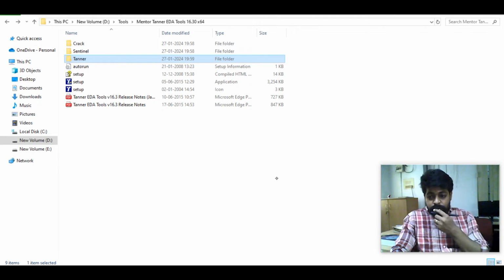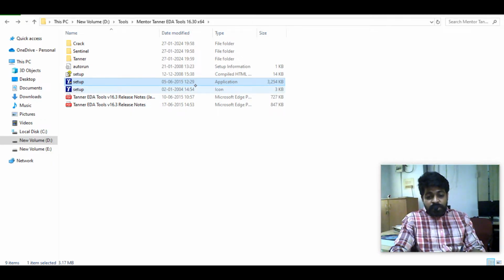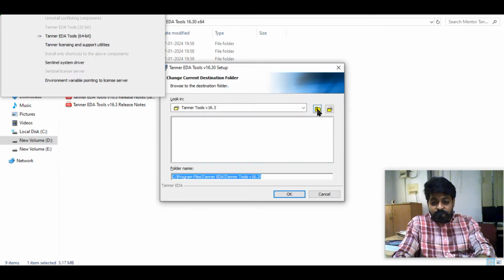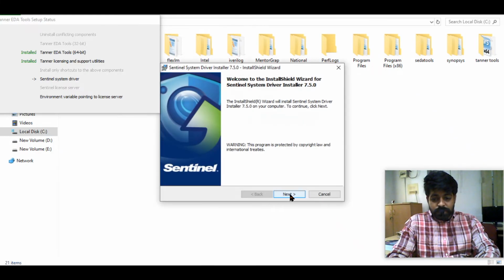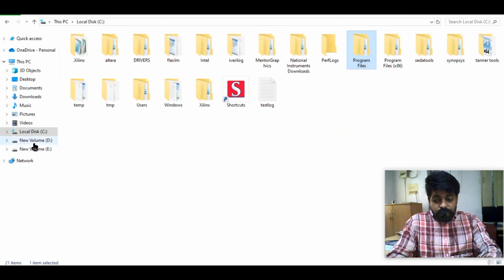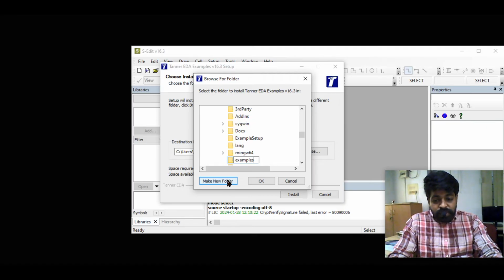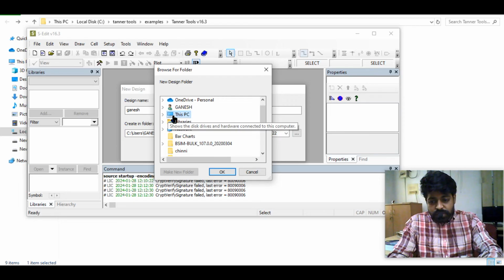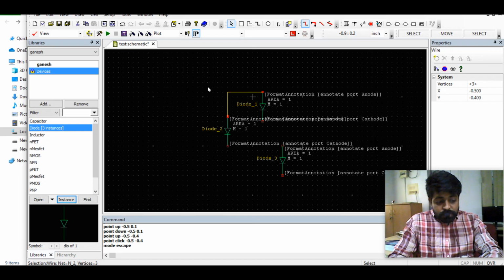Mentor Graphics_Tanner Tools 16.3 - Installation Process